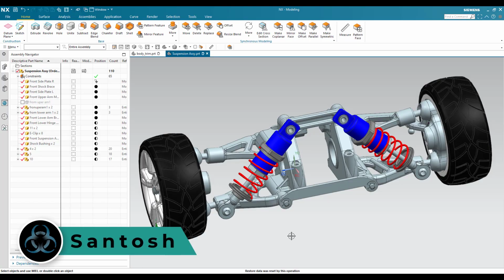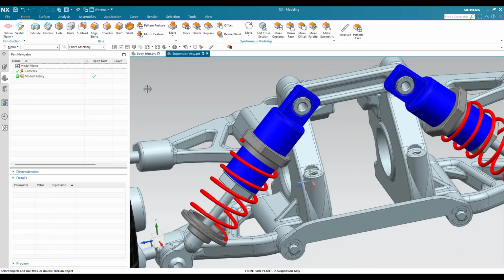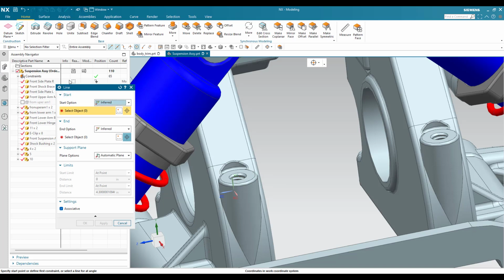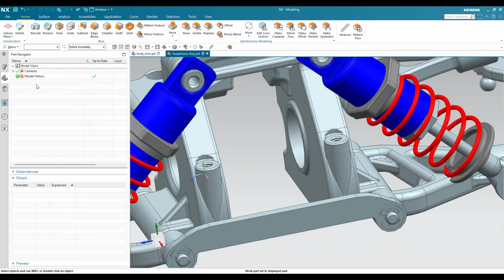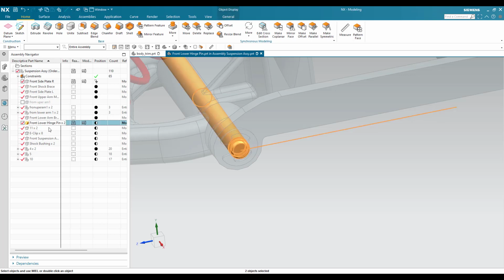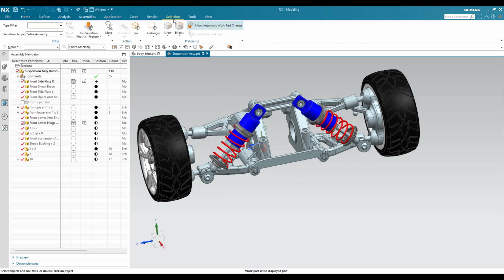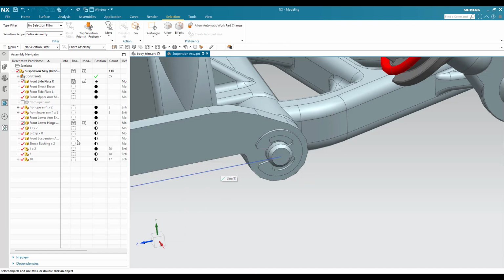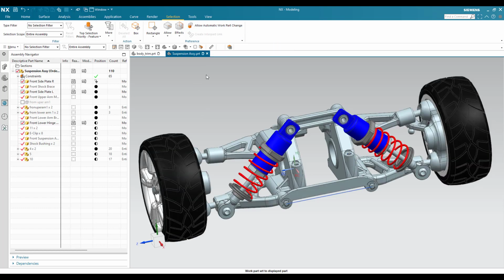Siemens NX- Automatic Work Part Change in NX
1. NX Electrical Routing/Wiring Harness
4. NX Sheet Metal Course